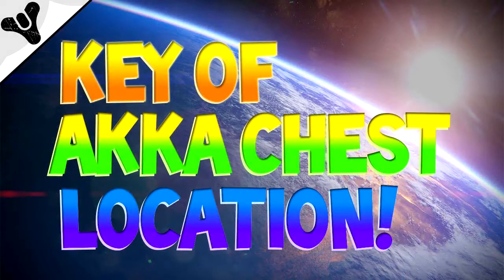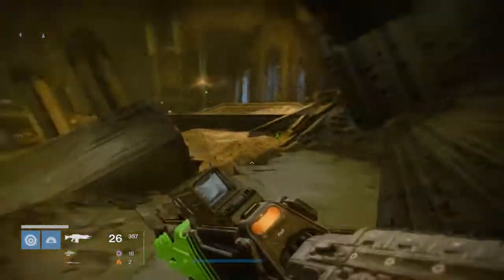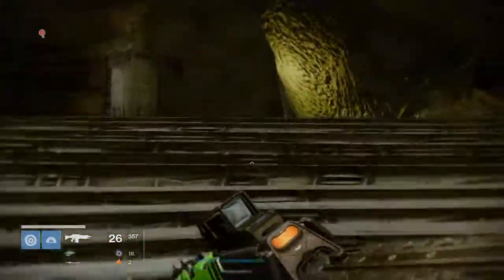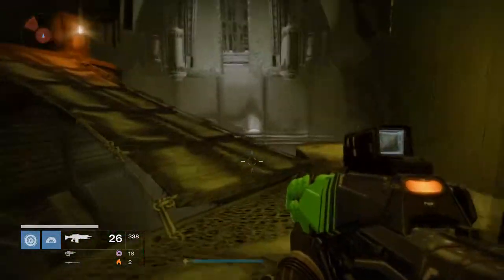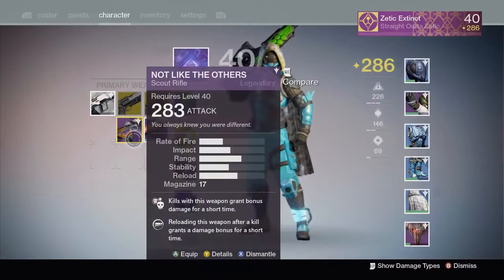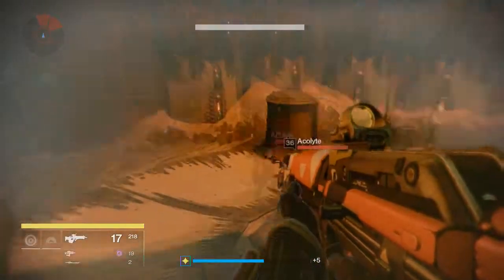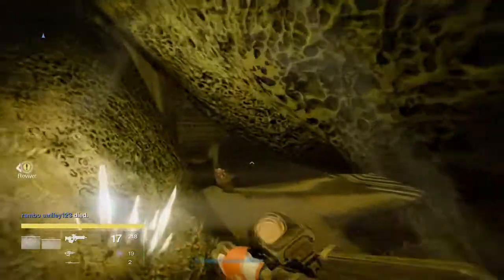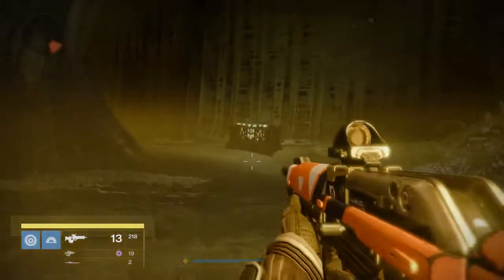Destiny: Key Of Akka Chest Location & Chest Opening Loot! (Walkthrough) Xbox, Playstation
Check out the Official Channel Instagram! @Official_Extinct